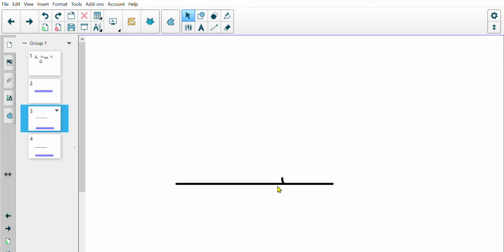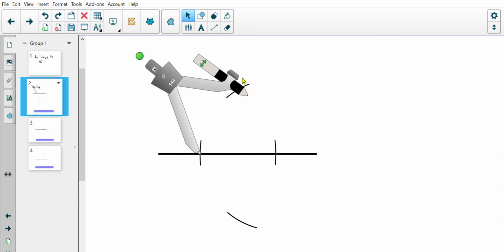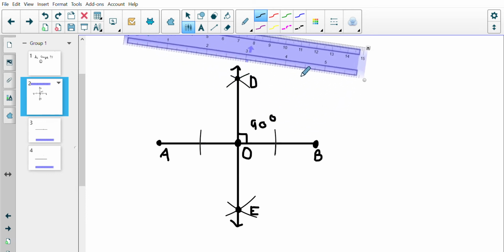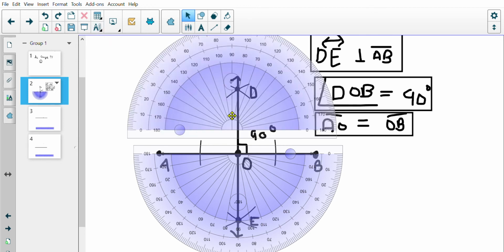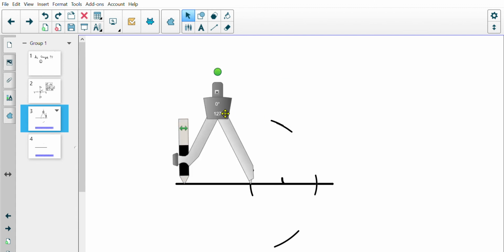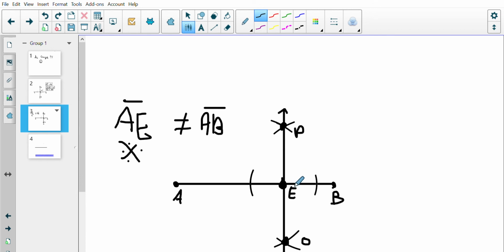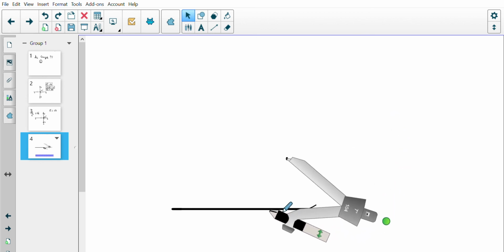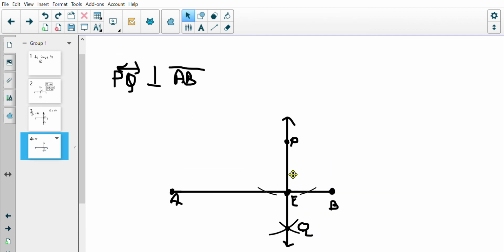Constructing The Perpendicular Bisector of a line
Hi Guys!!!
This is my first video and it is on how to construct a perpendicular bisector of line for 3 different cases -
(i) A given Line Segment
(ii) A point given on a line segment
(iii) A point given externally to the line

Guys, if you too want to work on an app like the one I used in my video, you can write it below, in the comments section, and i will give you the link to download the app. Also, as this is my first video on Youtube, please do give any comments (good or the ones for improvement) in the comments section i will try to make my next video better. 😉😉😉. Hi guys I have just editted this description... I see that there are not many comments on how I can improve.